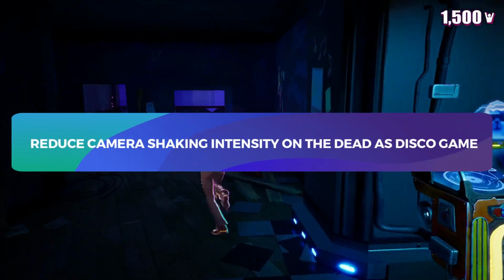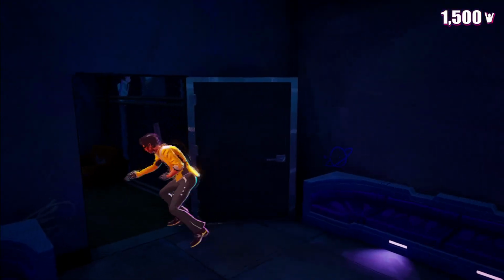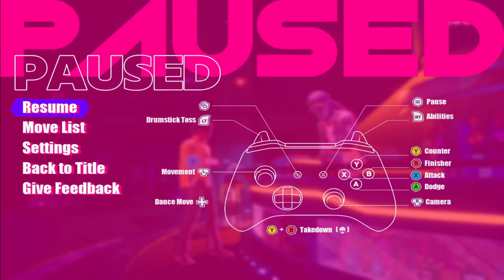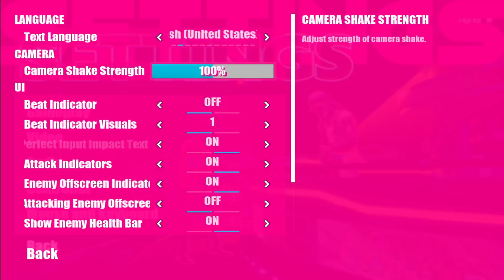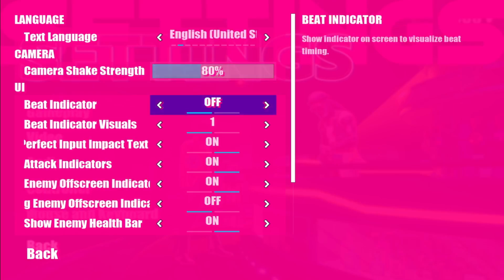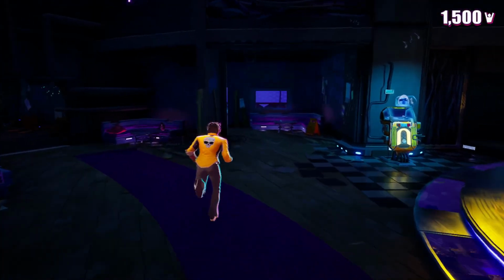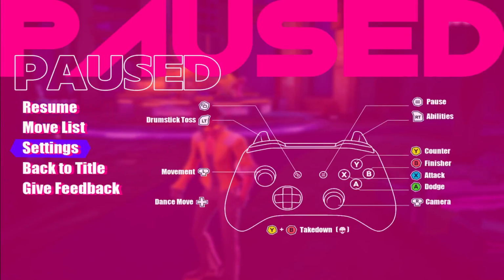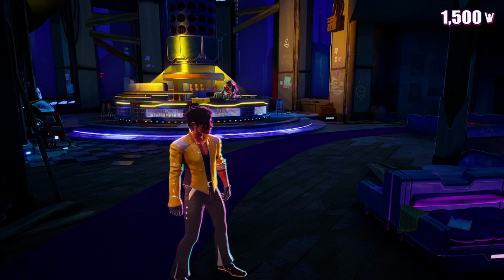How to Reduce Camera Shake in The Dead as Disco (2026 Guide)?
Camera shaking too much in The Dead as Disco and making your gameplay hard to control? Don’t worry — you’re not alone!

In this quick tutorial, I’ll show you how to reduce or adjust camera shake intensity so your gameplay feels smoother, cleaner, and way more comfortable. Whether it’s combat recoil, movement shake, or screen vibration, these simple settings can make a big difference